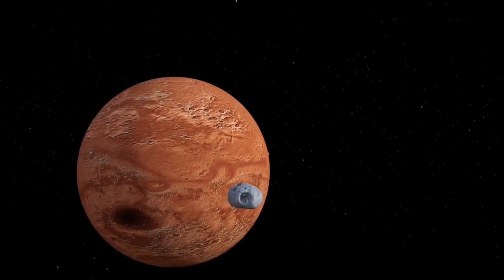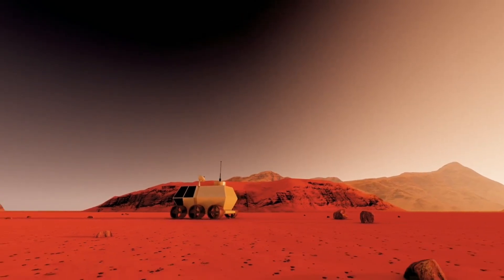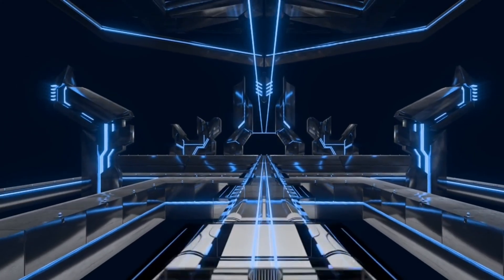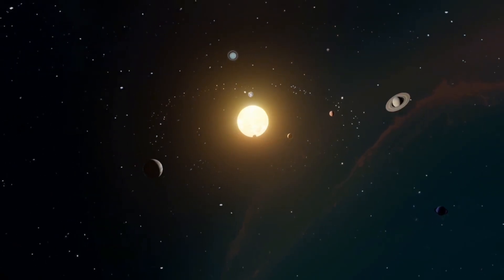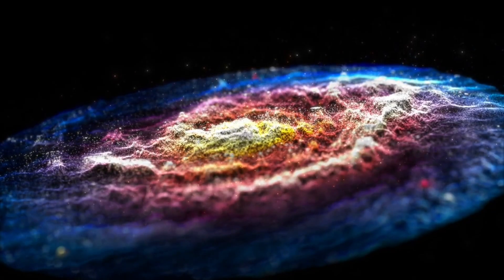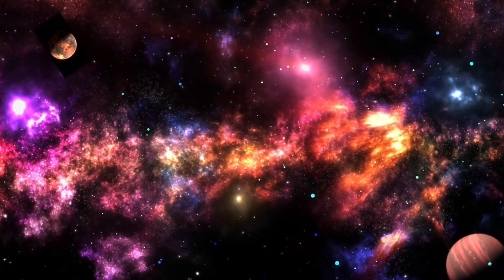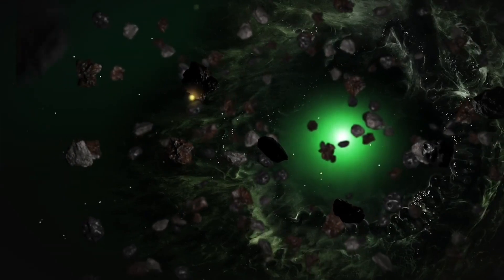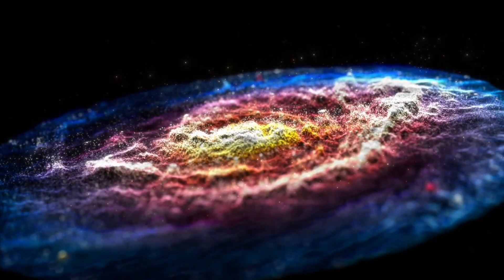3I/ATLAS Is About to Meet Jupiter — and It’s Terrifying!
Interstellar comet 3I/ATLAS has just completed its dramatic Mars flyby and is now racing toward Jupiter. Astronomers from NASA and ESA are watching closely as this mysterious object nears perihelion before its closest pass by Jupiter in March 2026. What secrets does it carry from beyond our solar system? Join us as we unravel the latest updates, stunning visuals, and what lies ahead for this once-in-a-lifetime visitor.